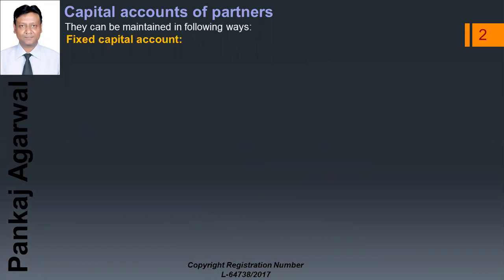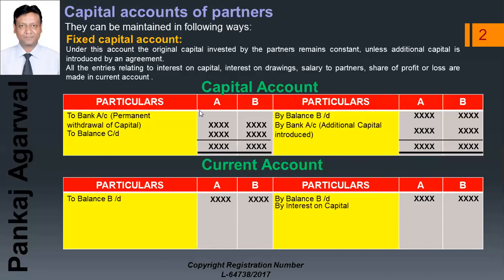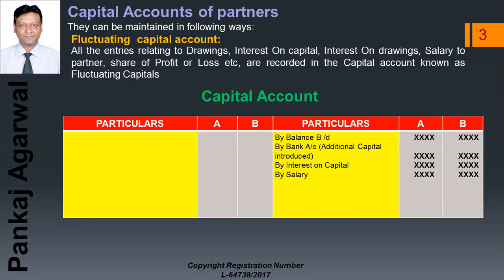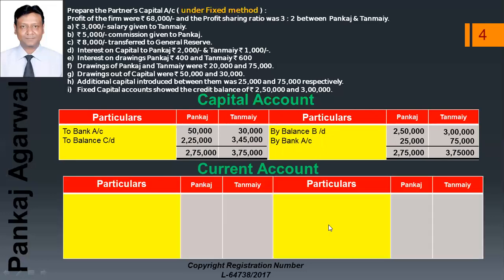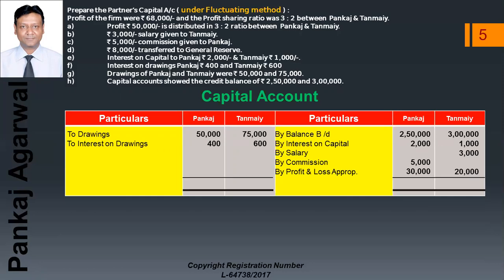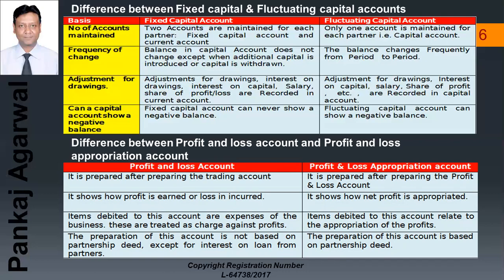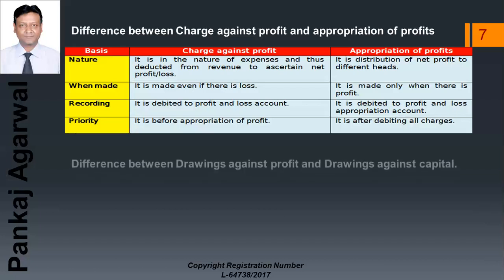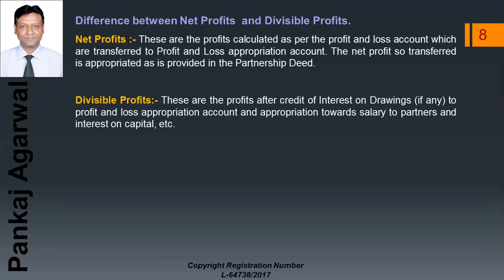Pankaj Agarwal, Class XII, ON fundamentals of Partnership Firm, Lecture 3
This is the explanation of the Chapter Fundamentals of Partnership firm, how to prepare the Fixed Capital account and Fluctuating Capital Account